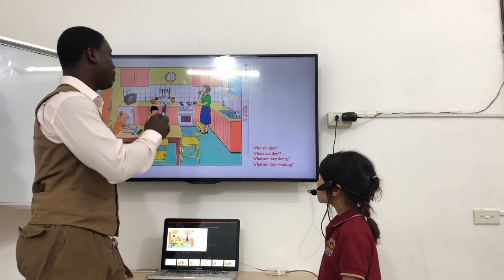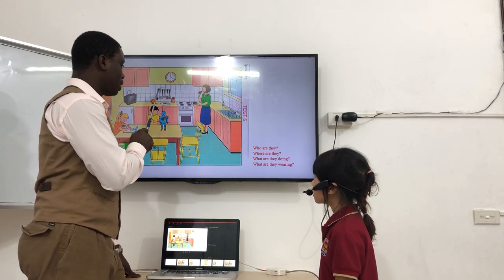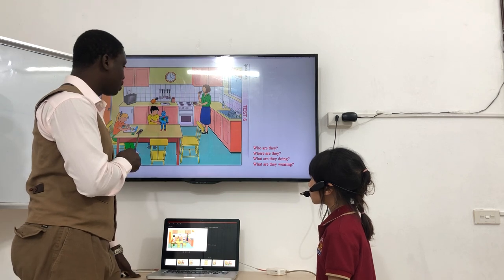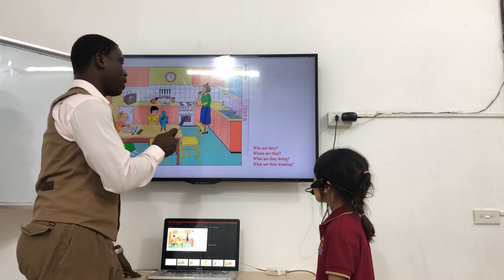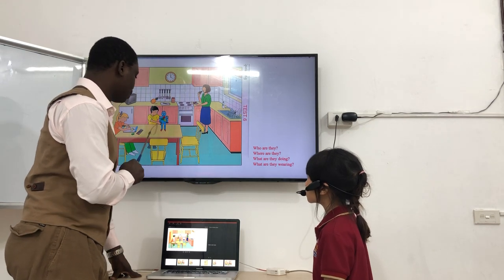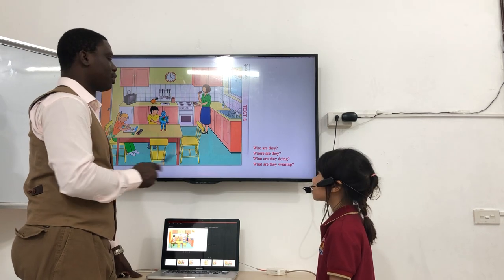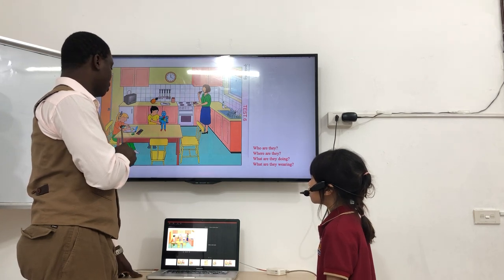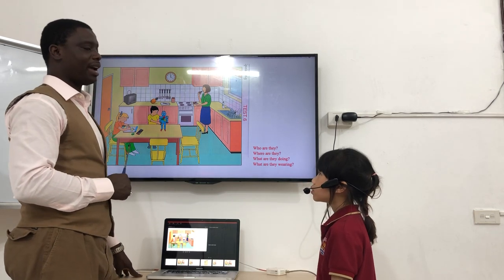TN0-3 - 17/5/2024 - Minh Châu